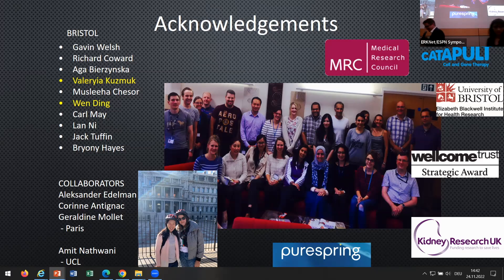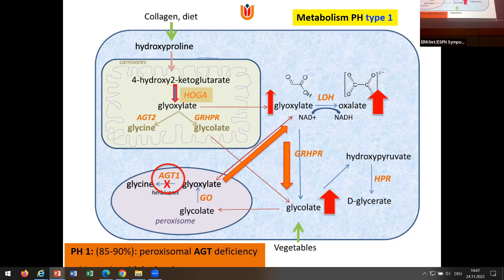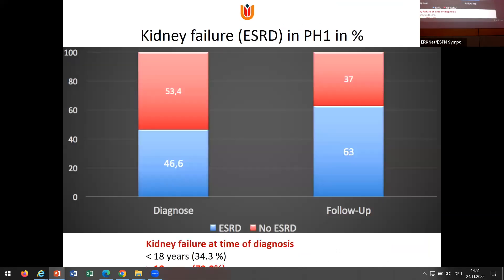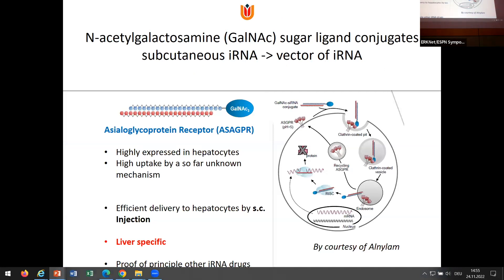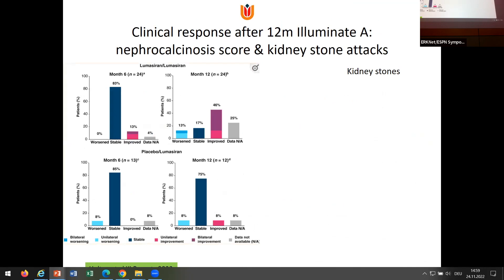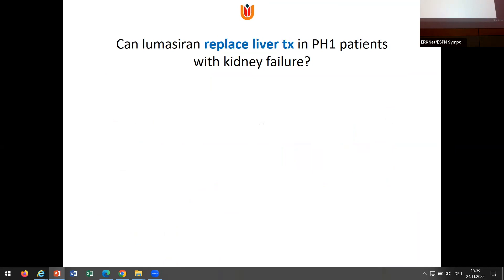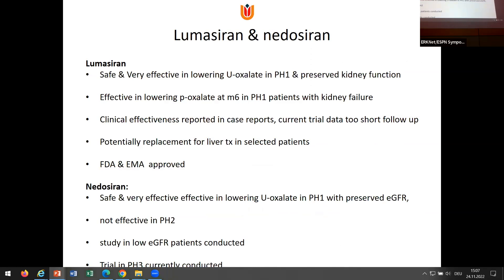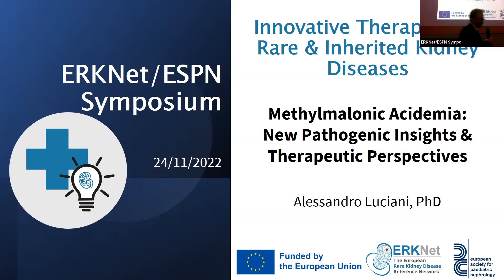Primary hyperoxaluria by Groothoff & Methylmalonic acidemia by Luciani | ERKNet/ESPN Symposium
Explore the ERKNet/ESPN Symposium on "Innovative Therapies for Rare & Inherited Kidney Diseases," held on November 24, 2022. Experts from across Europe share insights and advancements in the field, making this a must-watch for those interested in kidney health and innovative therapies.
For a comprehensive learning experience, a playlist of all symposium presentations is available.

Timestamps:
00:00 Primary hyperoxaluria by Jaap Groothoff (Amsterdam)
29:16 Methylmalonic acidemia by Alessandro Luciani (Zurich)

⏯ Please have an overview of our other past ERKNet Webinars